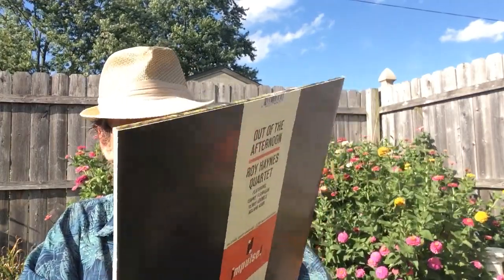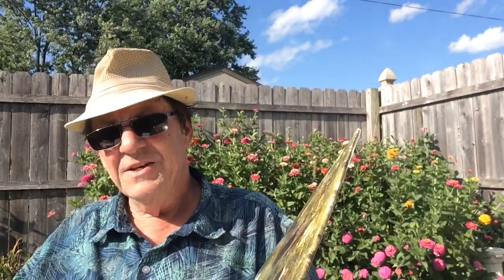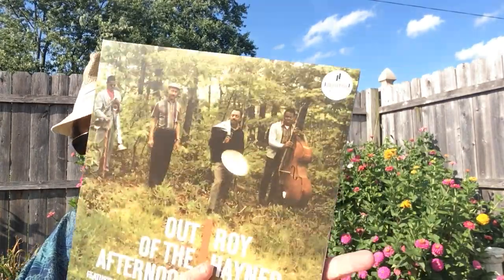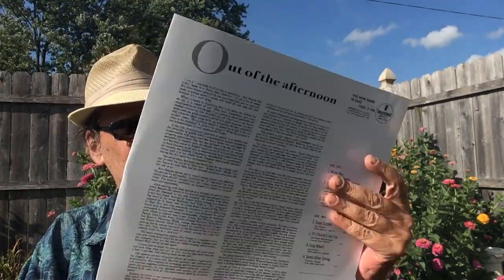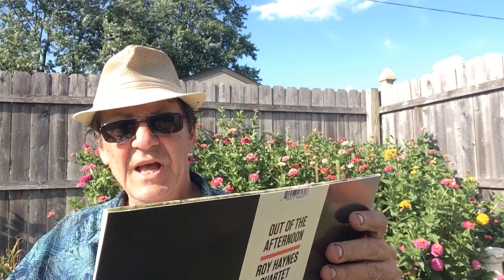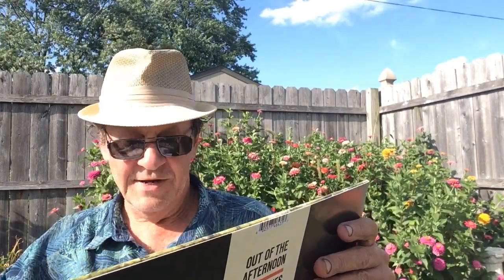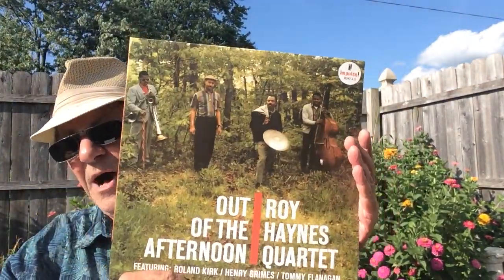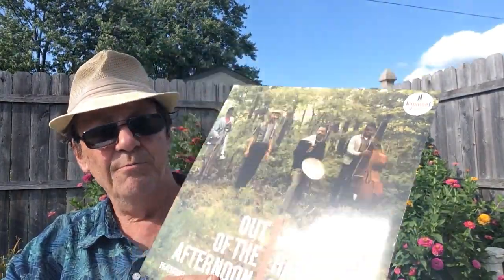Classic Jazz - Roy Haynes “Out of the Afternoon”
An excellent Impulse Records reissue from 1962 featuring Roland Kirk on "Out of the Afternoon" by drummer Roy Haynes.